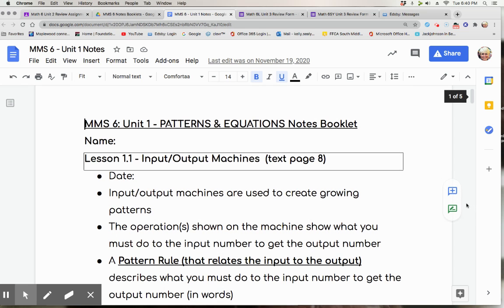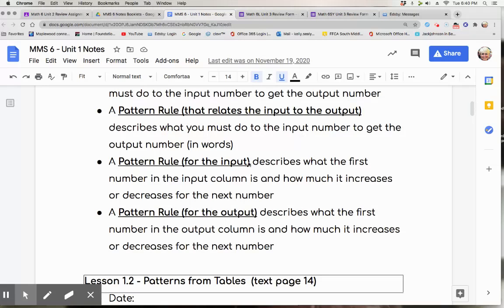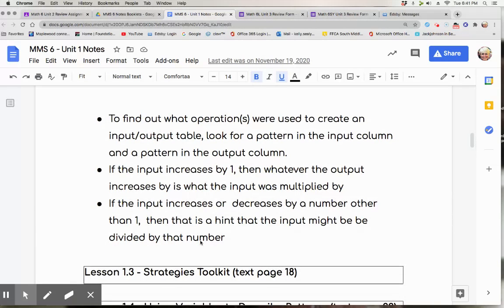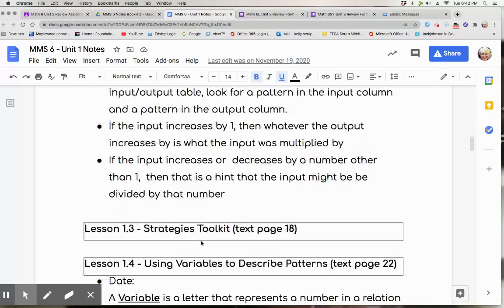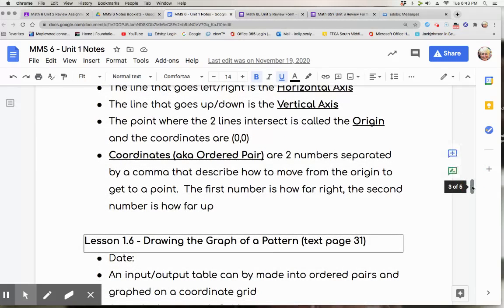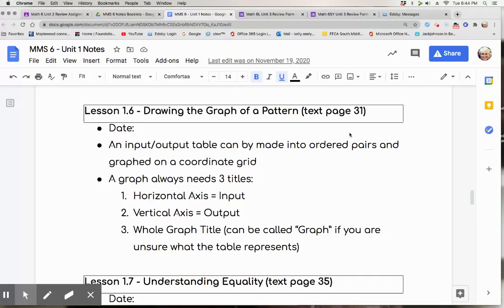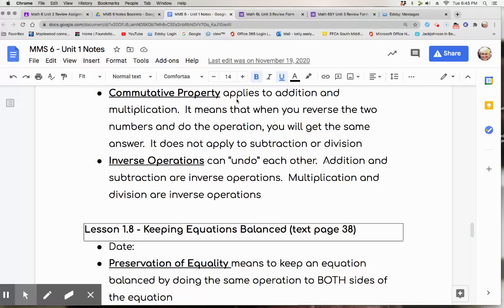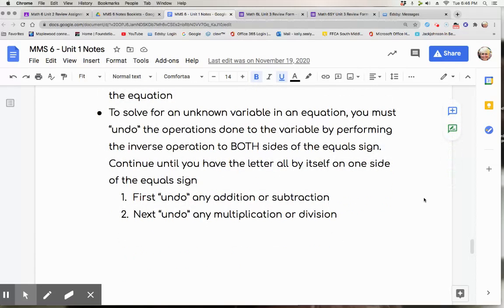MMS Unit 1 Review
Mrs S reviews the notes for Unit 1 - Patterns and Equations from the Math Makes Sense 6 text.